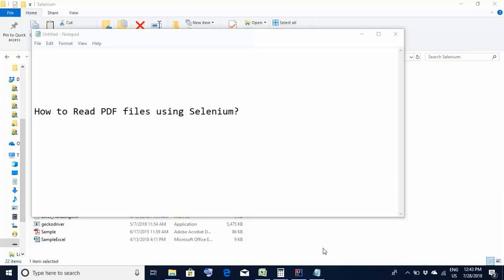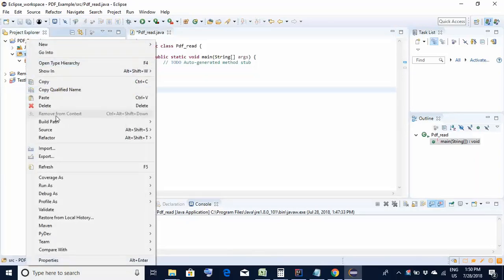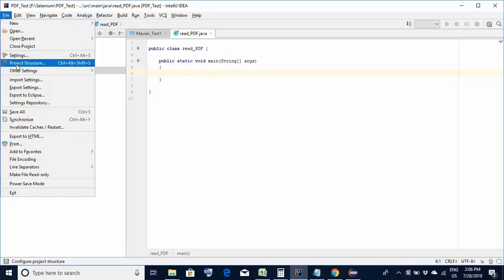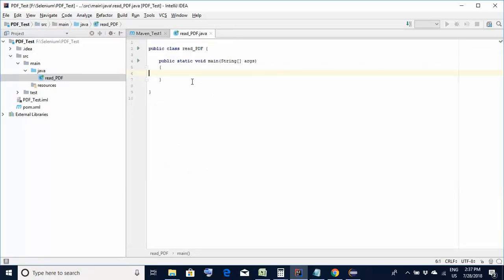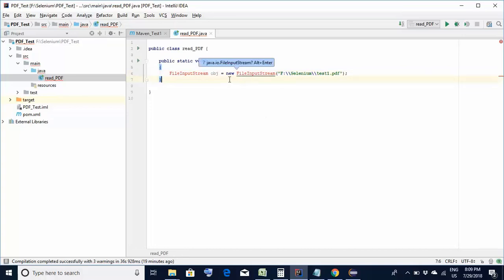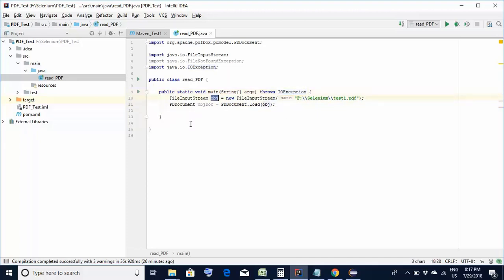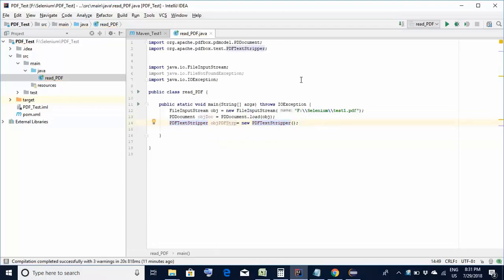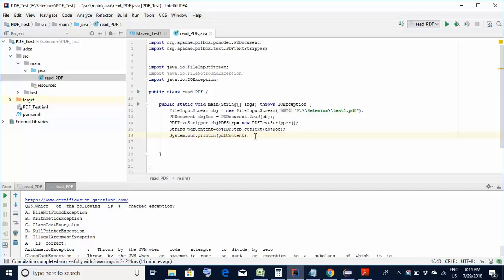How to read PDF files in Selenium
In this tutorial we would learn how to read PDF files in Selenium using Java